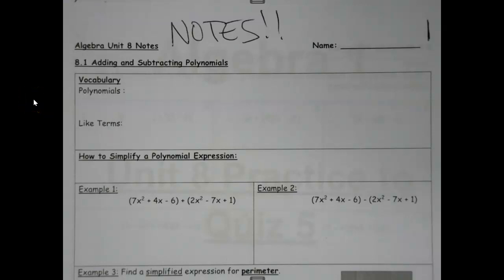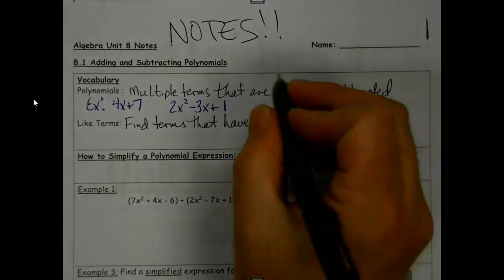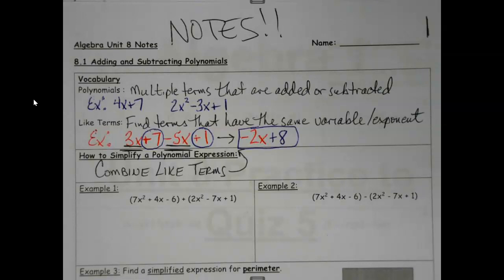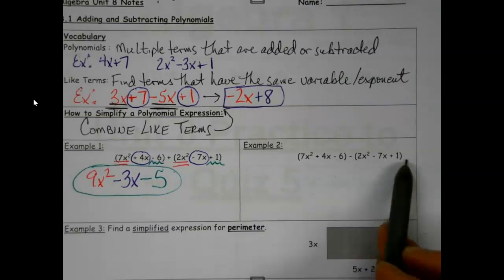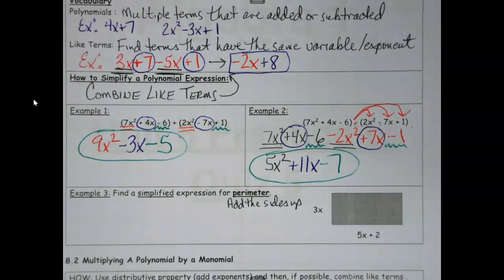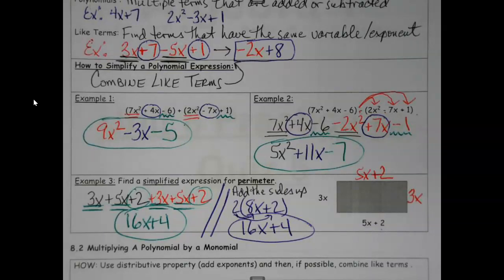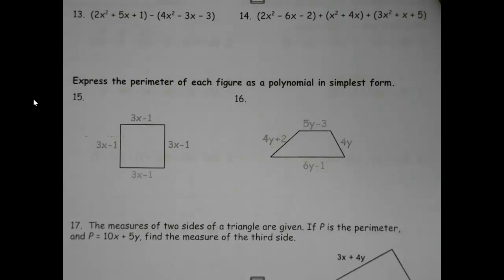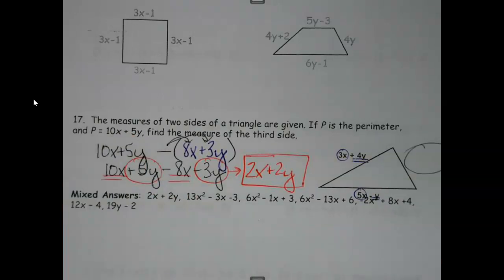A1 - U8 - 8.1 - Add and Subtract Polynomials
Today we start Unit 8 with a discussion on like terms and adding and subtracting them.